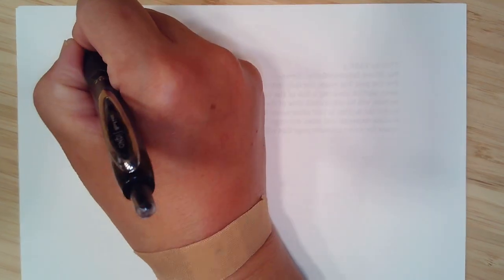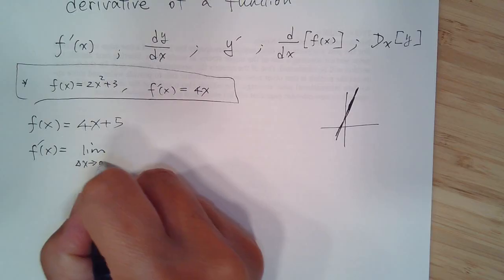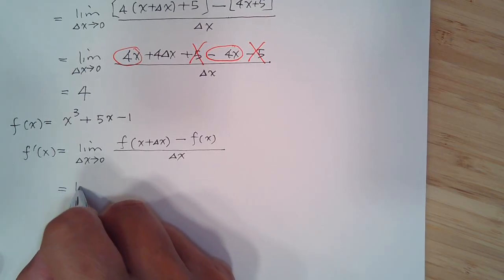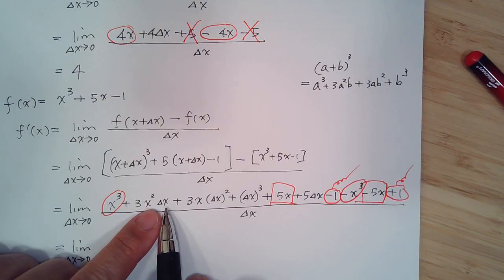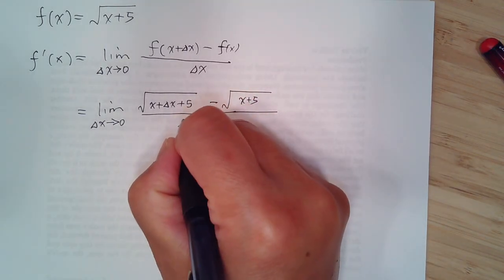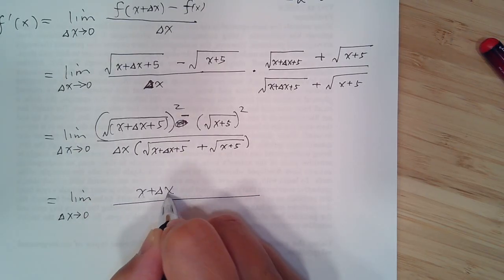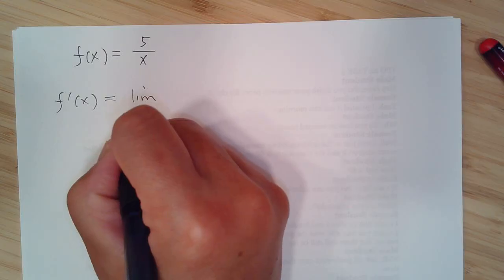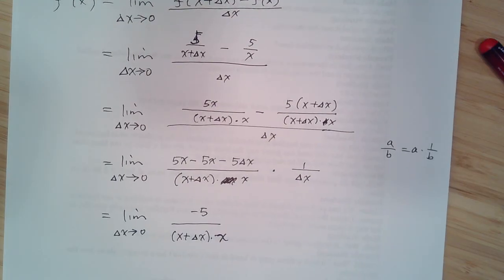Calculus 011 video Find Derivative by the Limit Process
Using the limit process (the definition of derivative) to find the derivative function for a linear/polynomial/radical/rational function.